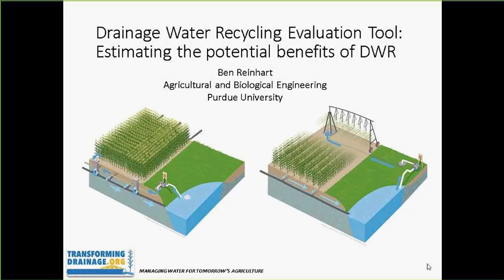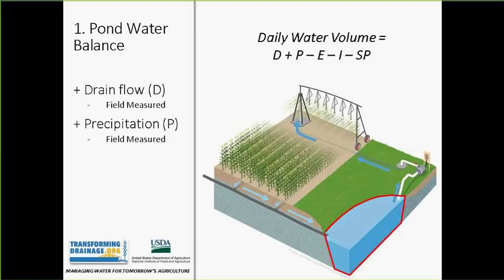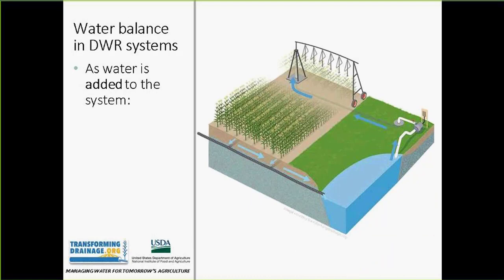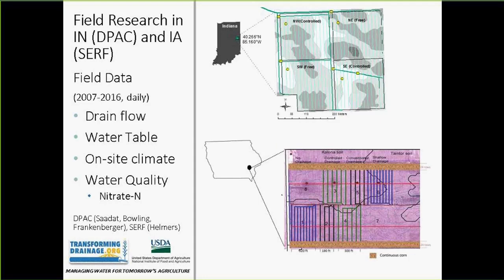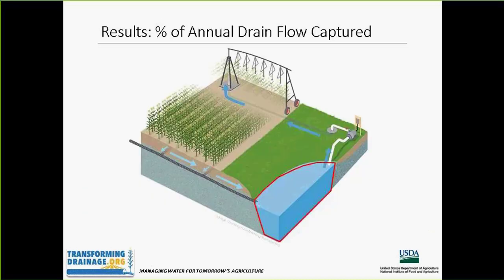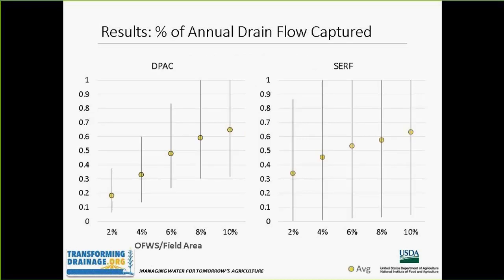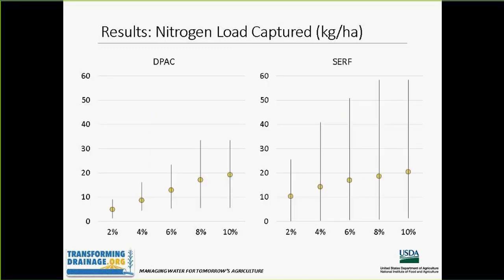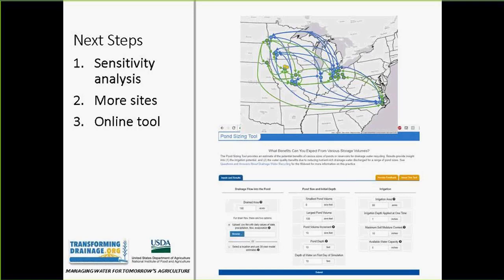Drainage Water Recycling in Midwestern Tile-Drained Agriculture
Drainage Water Recycling Evaluation Tool: Estimating the potential benefits of drainage water recycling in Midwestern tile-drained agriculture. Presented by Ben Reinhart, Purdue University.